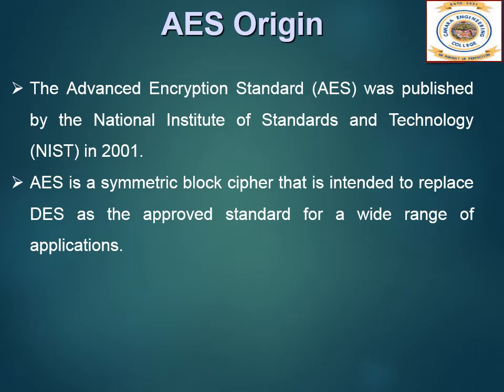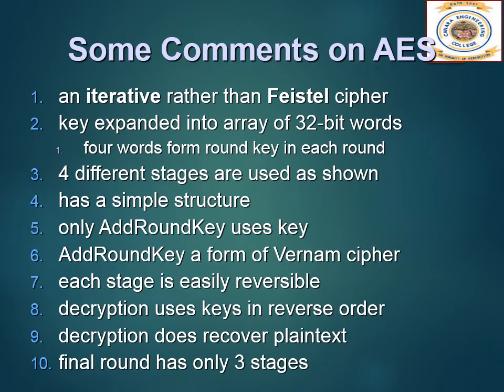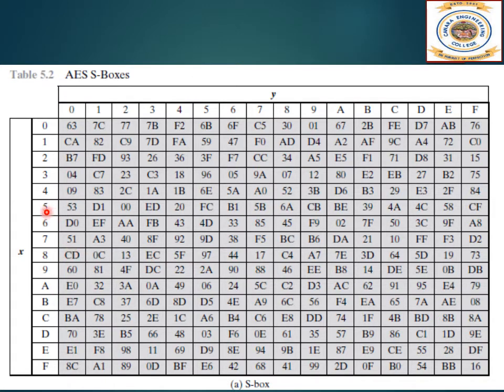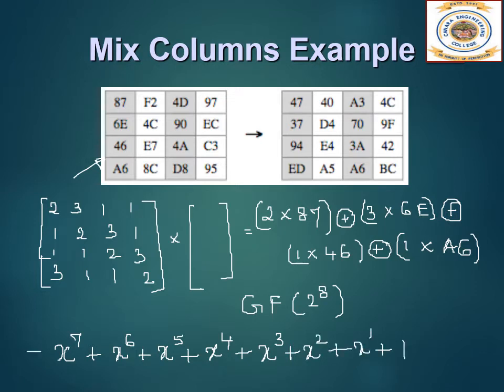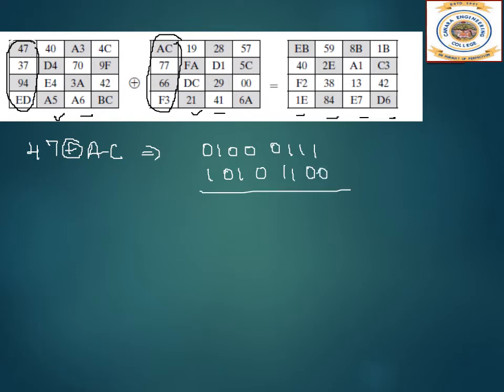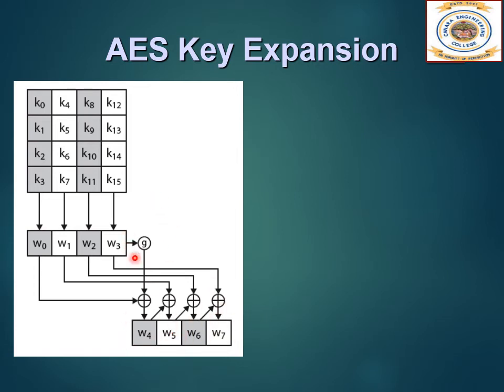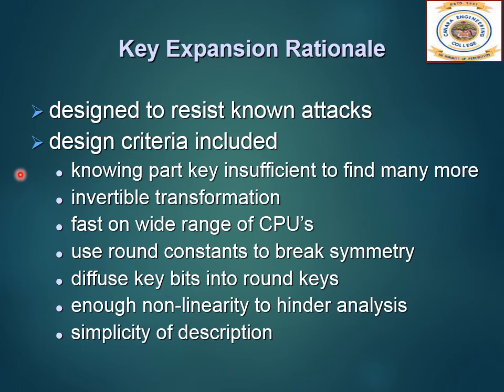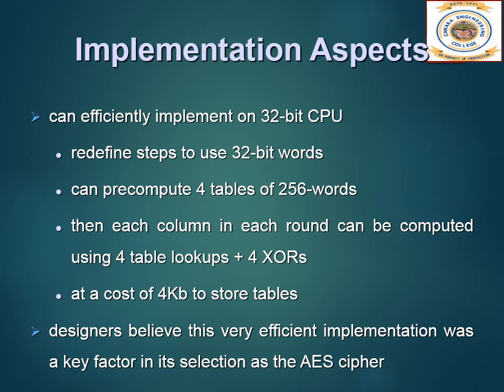VTU CRYPTO 17EC744 M3 L1 AES pptx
In this lecture i have explained about the Advanced Encryption Standard, and also in detail all the transformations involved in the encryption process.

Lecture By: Jayashree K, Assistant Professor,  Department of Electronics and Communication Engineeering, Canara Engineering College Mangalore